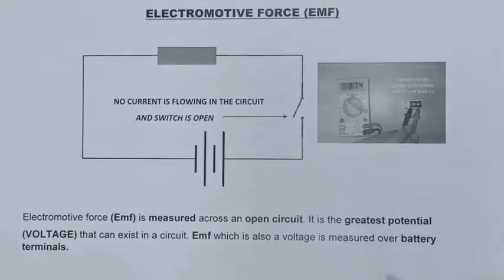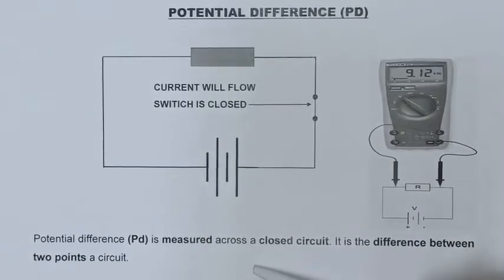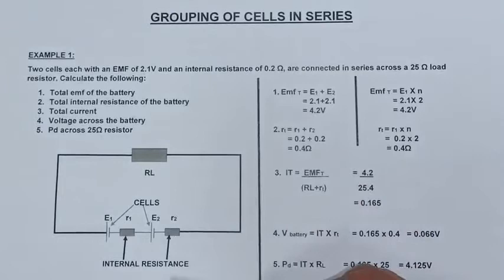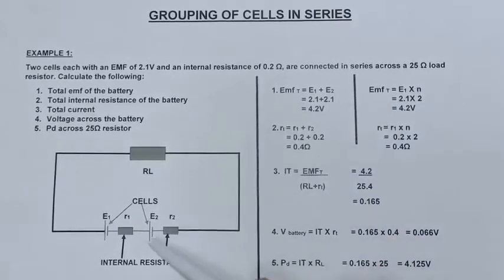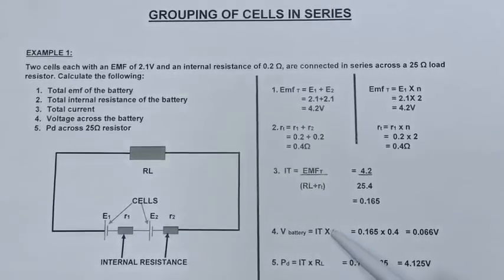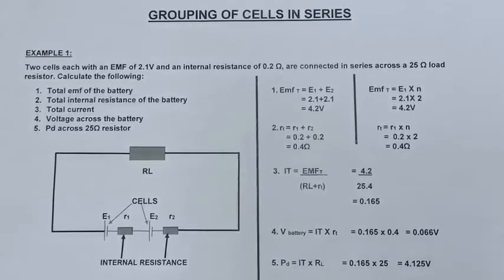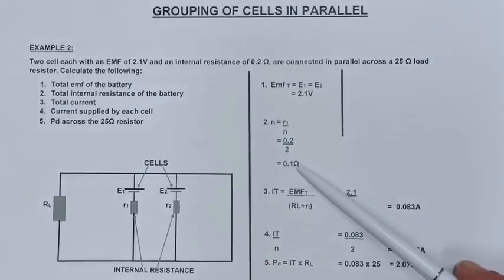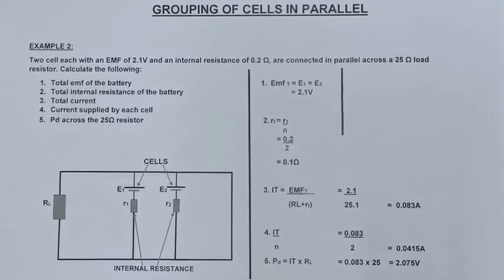Grouping of cells - Series & Parallel explained.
Grouping of cells in series and in parallel explained.

In this video we will have look at how to calculate grouping of cells connected in series and in parallel. We will explain how to calculate emf, potential difference and internal resistance cells connected in series and in parallel. What is the difference between emf and potential difference.